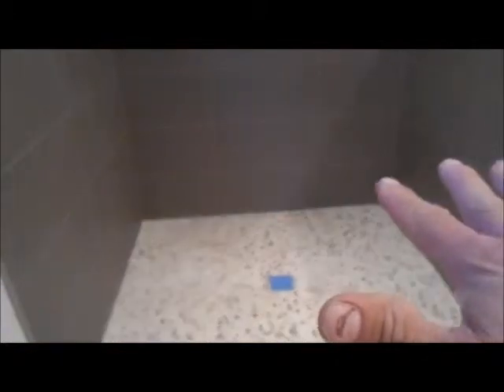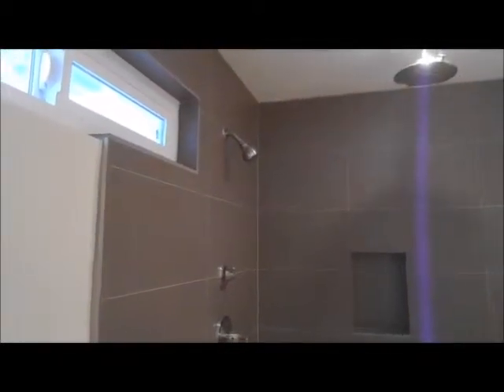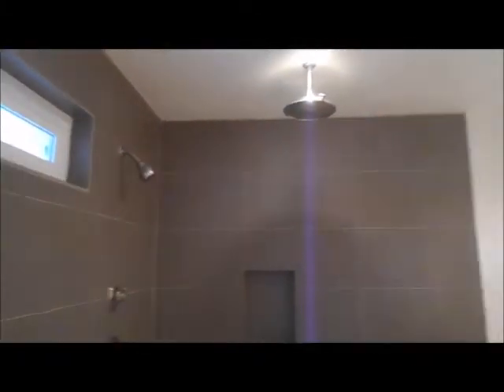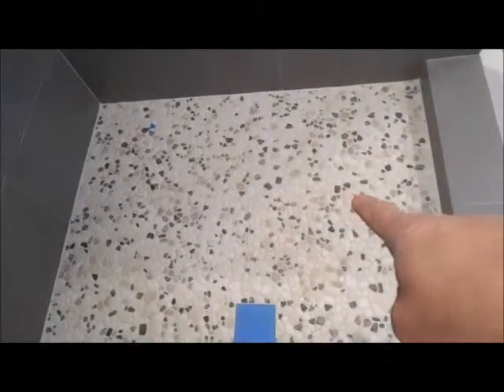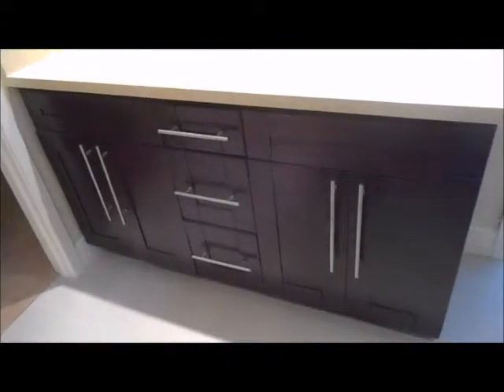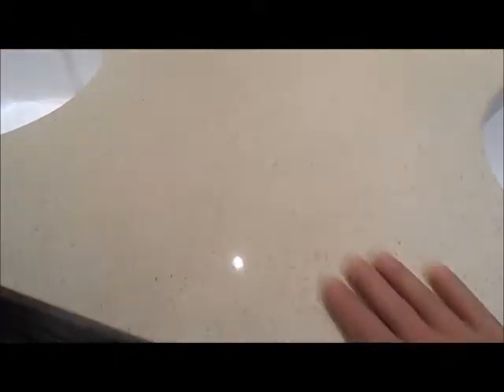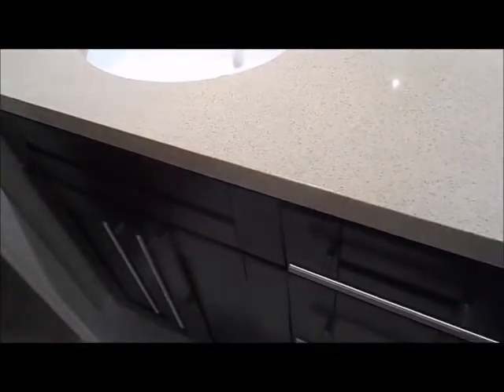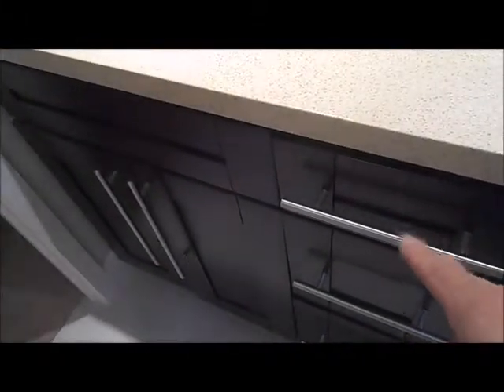Bathroom Remodeling San Diego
Bathroom Remodeling By San Diego Remodeling Inc. - Here are some of the wonderful bathroom remodeling completed by us in San Diego Ca. - We demo your existing bathroom, install new cabinet and counter top with new sink, new toilet, new shower valve, new wall and floor tile, new exhaust fan, new bathroom lighting, shower door, complete bathroom painting - Call for your free bathroom estimate and repairs

Lakeside Ca.